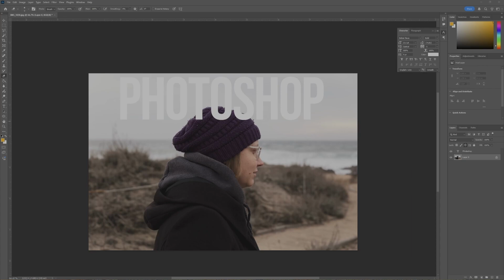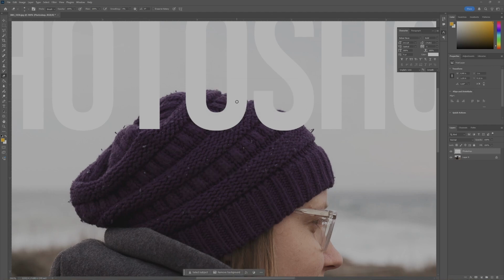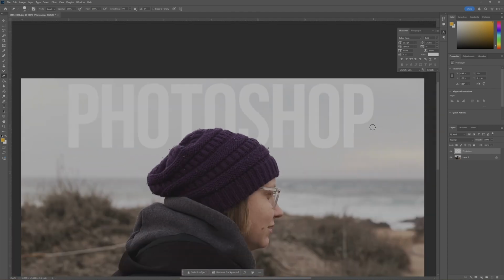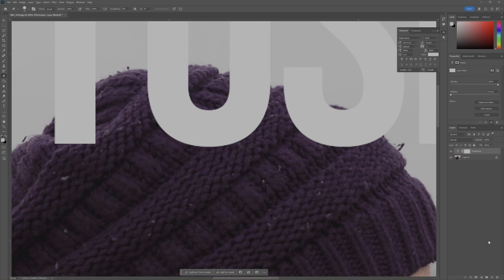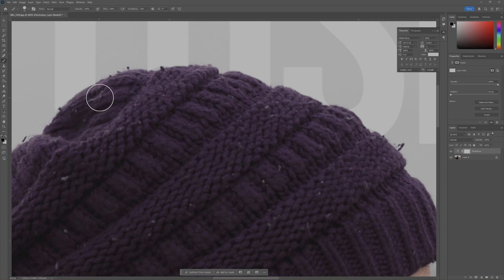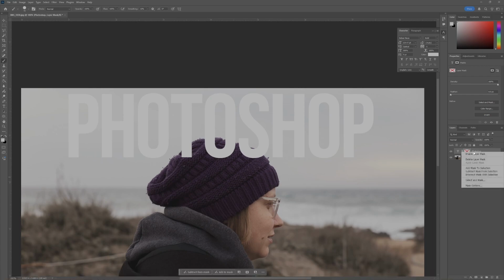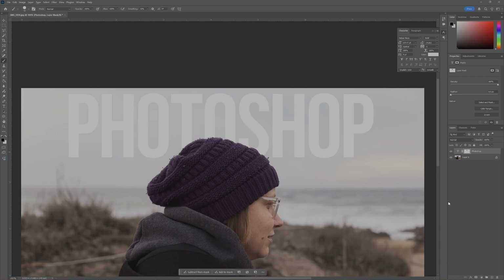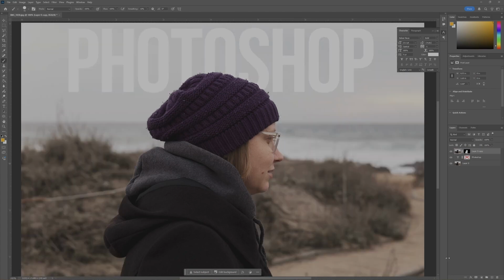How to use Layer Masks in Photoshop (versus Destructive Editing)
Layer Masks are essential for anyone using Photoshop. Let's learn today on why they are important and the basics of Layer Masks.